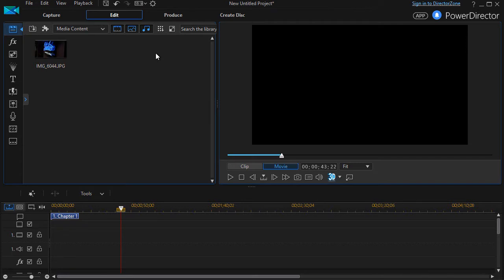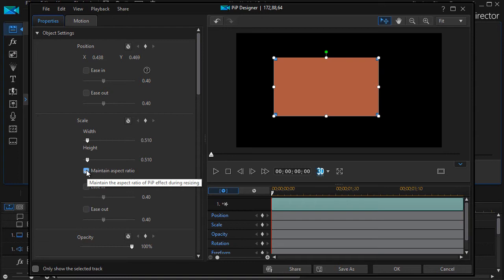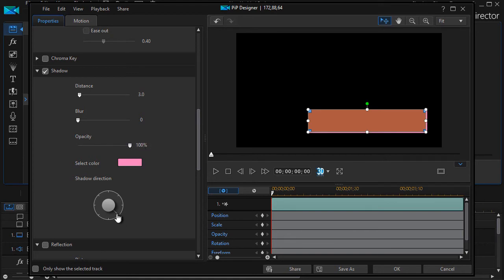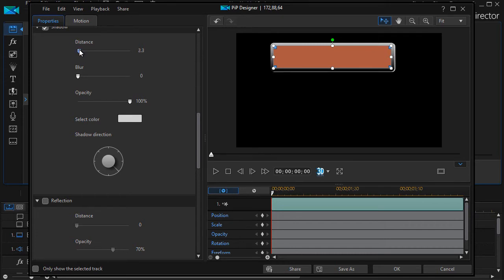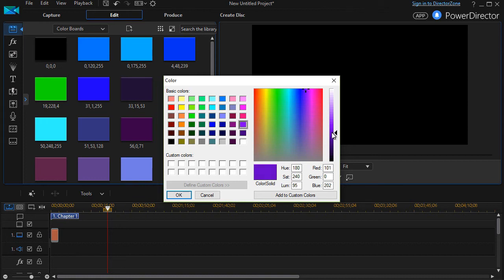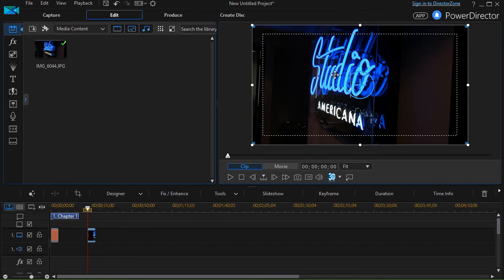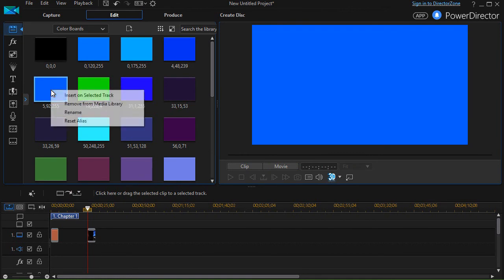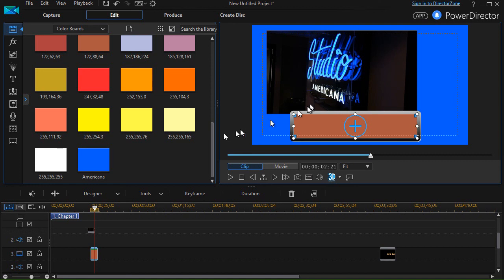PowerDirector How to customize your color boards